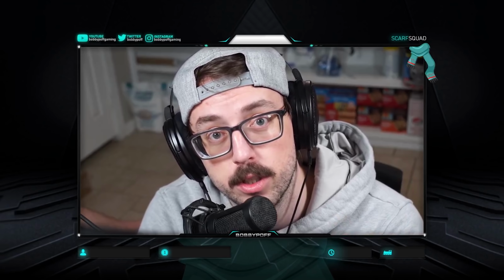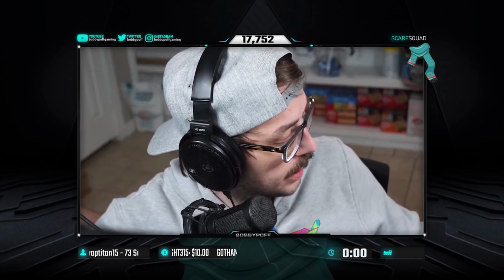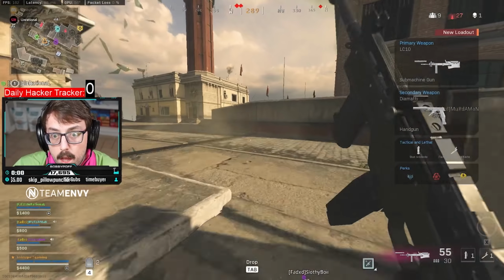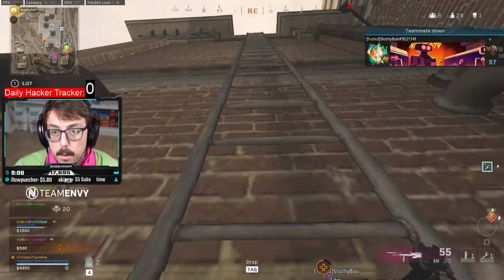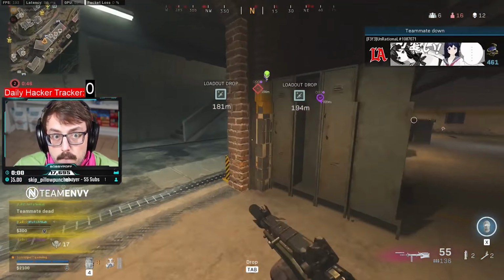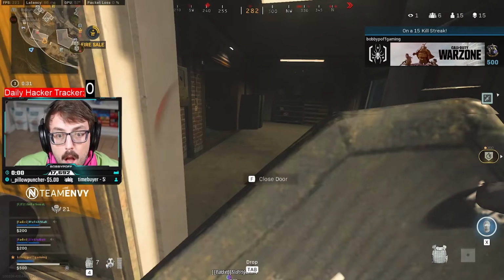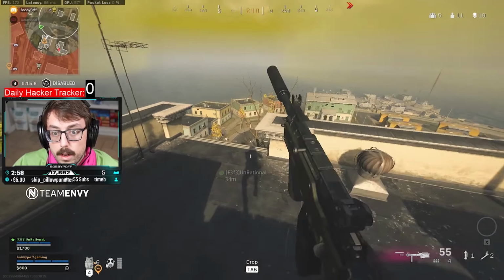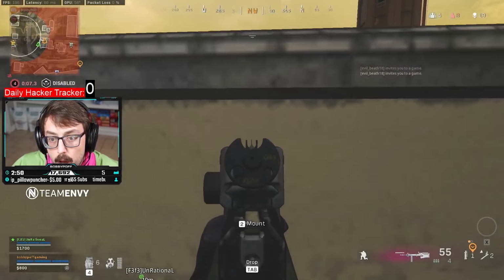THE LC10 MIGHT JUST BE MY NEW SMG *BEST CLASS SETUP* (Warzone - Rebirth Island)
Yoooooo have I finally found a new SMG to call bae?!?!? The LC10. actually slaps?! Thing felt sooo good on Alctraz... give this loadout a try!

If you want to wrap up responsibly, or ensure that a friend or loved one does, checkout bobbypoffgaming.bigcartel.com for some limited supply Scarf Squad scarfs and t-shirts!